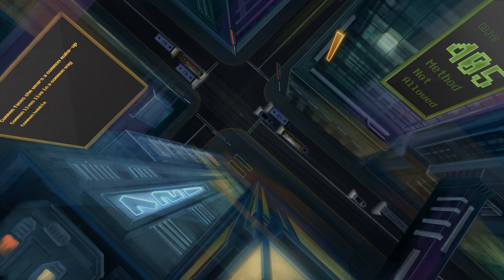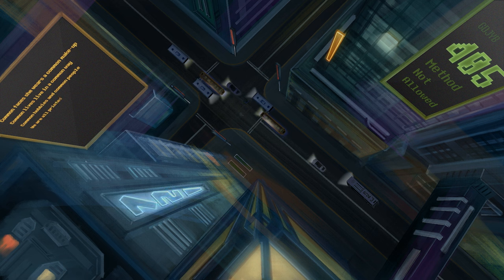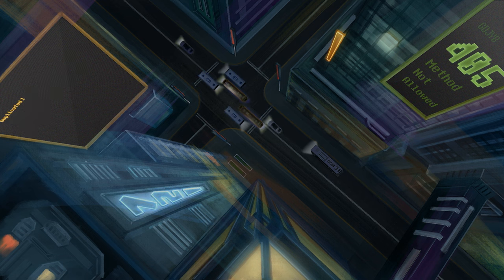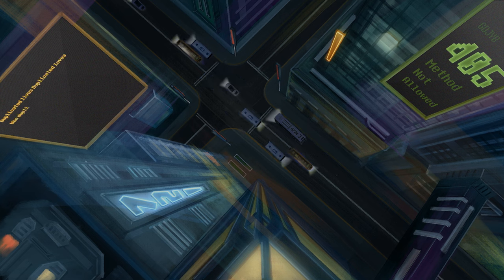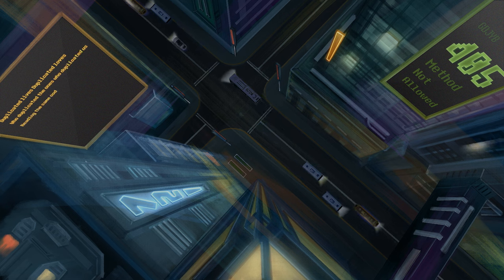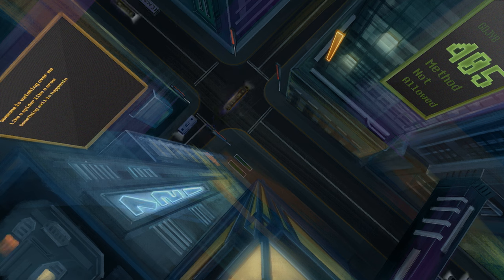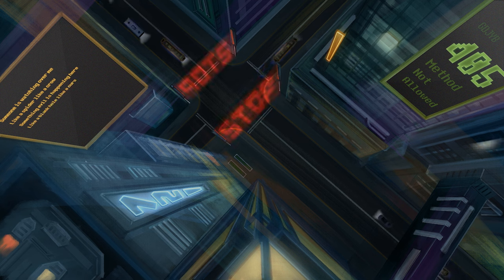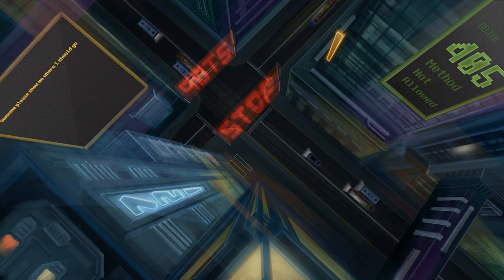405 Method Not Allowed | GDJYB 雞蛋蒸肉餅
405 Method Not Allowed | GDJYB 雞蛋蒸肉餅

Common faces she wears a common make-up
Common lives live in a common way
Common hobbies and common people
We are all printed on a digital page
Duplicated lives Duplicated loves
Who duplicated the ones who duplicated us
Reading the same code watching the same scene
Who shout out loud and breaks the sky in dreams

Someone is chasing behind me
Like a shadow like a copy
Something wrong about this city
Like a nightmare like a cage

Some sell their souls
Some trade for their lives
Staggering under the light
Who will take the flight
Some chase for meaning
Some run from lies
Some can’t even find a reason why
Till the day they die

Someone is watching over me
Like a spider like a crow
Something evil is happening here
Like a black hole like a curse
Someone please show me where I should go
Just don’t go left and don’t go right
I can’t find the way to leave
Like a cage

Music Composed & Arranged by | GDJYB
Lyrics Written by | Soft@GDJYB
All Guitars & Synthesizers by | Soni@GDJYB
Bass by | Wing@GDJYB
Drums by | Heihei@GDJYB
All Vocals by Soft@GDJYB
Recording & Mixing Engineer | Jay Tse
Mastering Engineer | Anthony Yeung@AYM Studio

Illustration by | Soft@GDJYB
Animated by | Wing@GDJYB, Jas